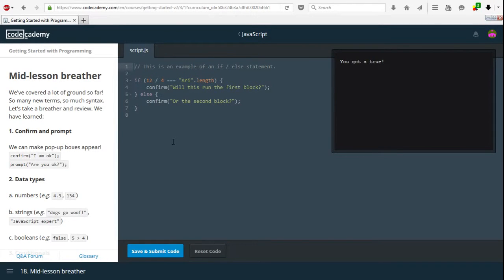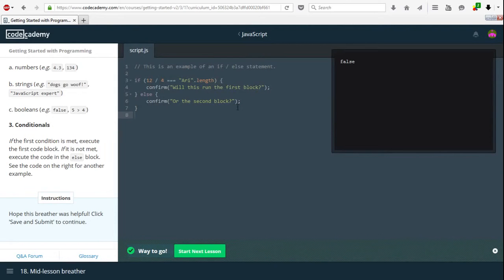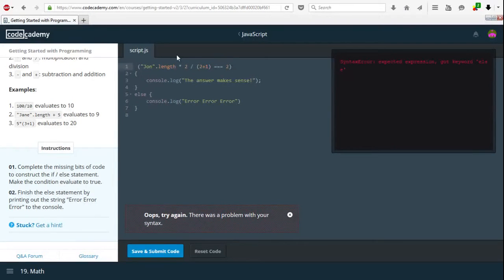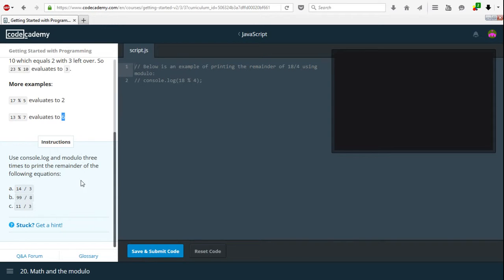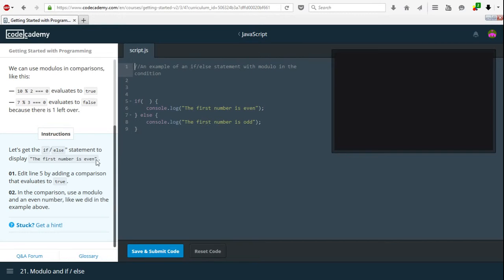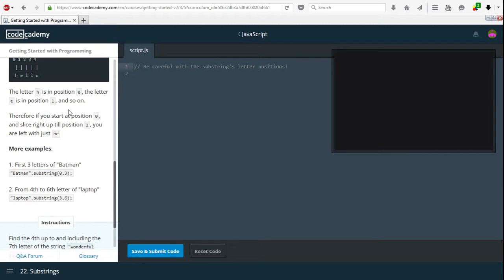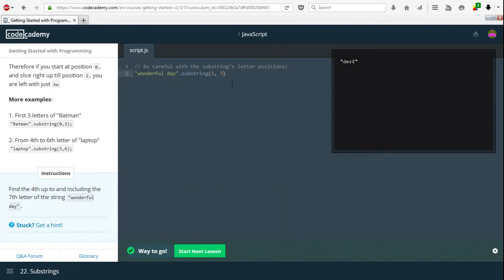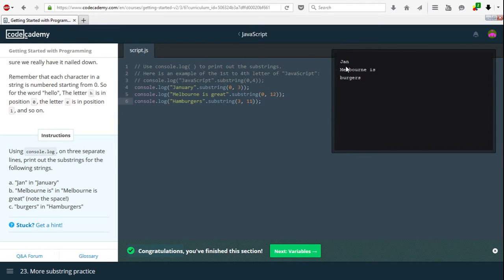JavaScript codecademy lesson #4: More Variables!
In this lesson we're going to learn more information about variables.